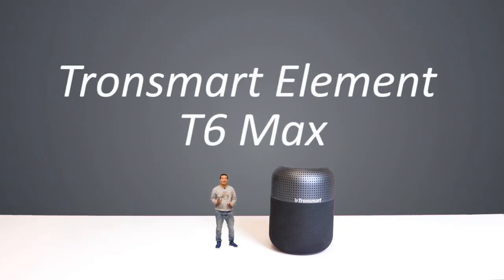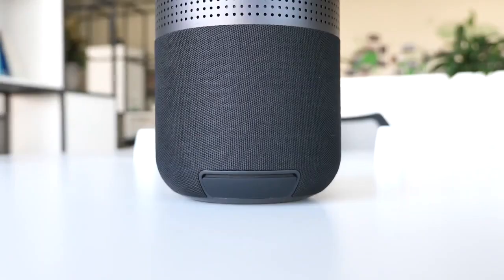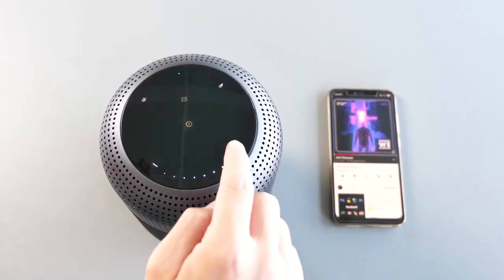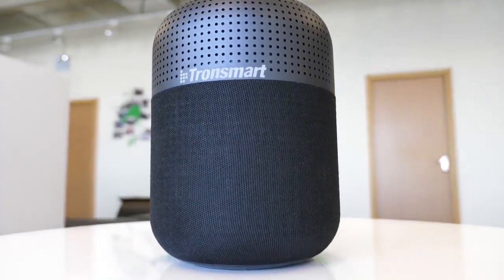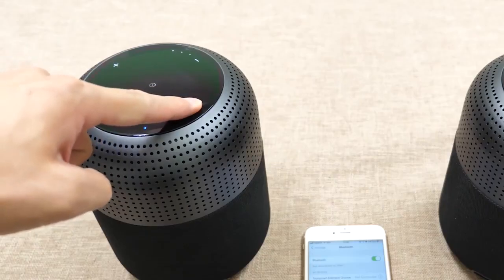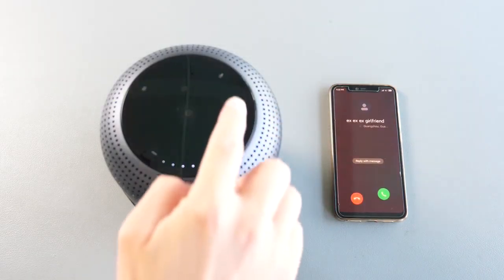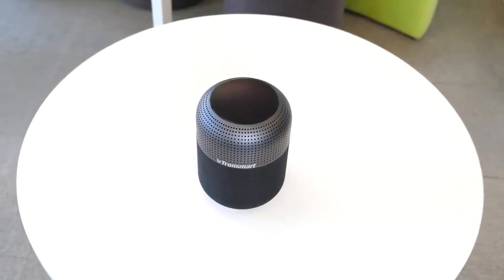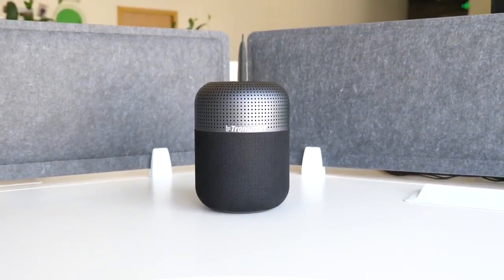Tronsmart T6 Max Speaker 60W Bluetooth 5.0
Tronsmart T6 Max Bluetooth 5.0 Speaker 60W 360 Degree Surround Sound Home Theater Column NFC Voice Assistant IPX5 Waterproof Deep Bass 20H Play Time

Tronsmart T6 Max Bluetooth 5.0 Speaker 60W 360 Degree Surround Sound Home Theater Column Voice Assistant NFC IPX5 Waterproof Deep Bass 20H Play Time
Main characteristics
360 degree surround sound

With the precise positioning of the 4 tweeters and 1 woofer inside, T6 Max delivers balanced surround sound so everyone can enjoy equally great sound from any angle.

Unsurpassed deep bass

A custom-designed array of 8 passive radiators delivers a monstrous sound as well as the tightest punchy bass that you will not only hear but feel, even at low volumes.

SoundPulse™ Technology

SoundPulse™ technology delivers a maximum output power of 60W, making every bass beat more intense, more detailed and more defined.

Elegant craft. Iconic decor.

Designed in a classic cylindrical shape and crafted from high quality aluminum alloy and fabric finishes for a truly elegant look and feel. This is the iconic decoration of the house.

20 hours of playback

Built-in 12000 mAh lithium-ion battery provides up to 20 hours of continuous playback on a single charge.

* At 50% volume.

True wireless stereo

Wireless connection of two T6 Max speakers for an extremely high sound listening experience. Enjoy true home theater surround sound.

IPX5 splashproof

With an IPX5 rating, the T6 Max withstands sweat, splashes and rain.

Intuitive touch controls

The built-in lighting touch panel provides convenient tapping control and makes the buttons easy to recognize even in a dark room.

Personal assistant

Access Siri or Google to check your calendar, schedule, alarms, reminders and more from your speaker with a simple tap.

Wireless with Bluetooth and NFC

Play music wirelessly via Bluetooth, or simply touch your NFC-enabled smartphone to the speaker and enjoy smooth music streaming.